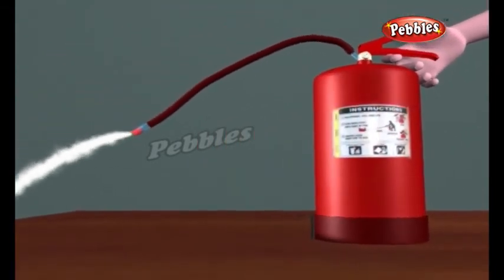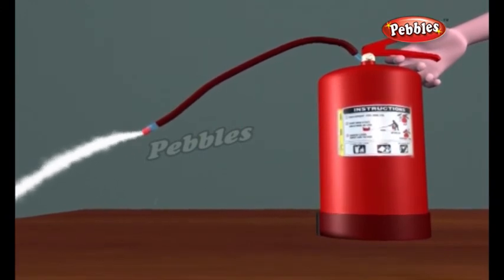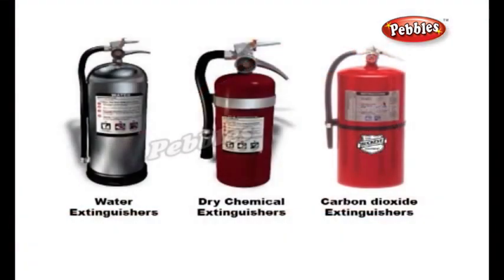Fire Extinguishers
Fire Extinguishers How it works?